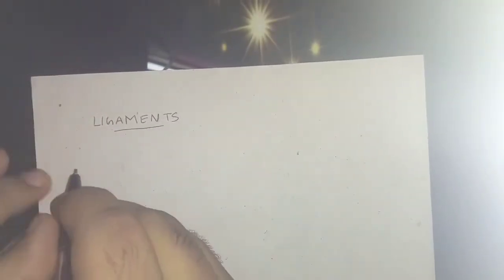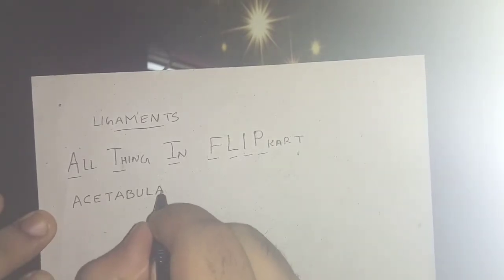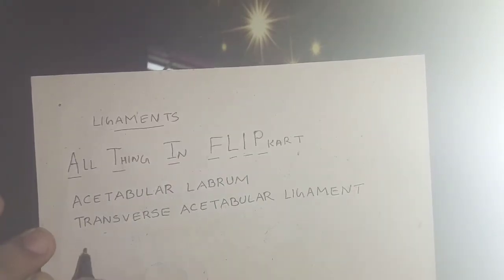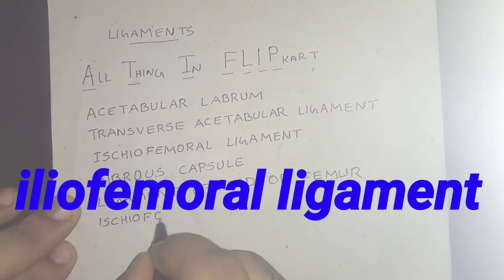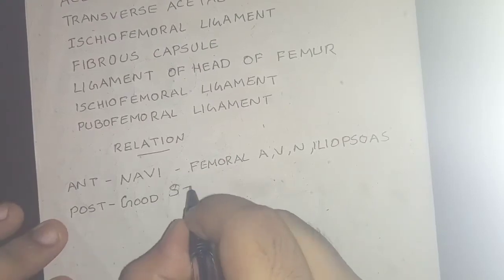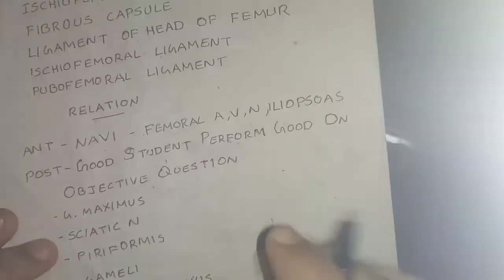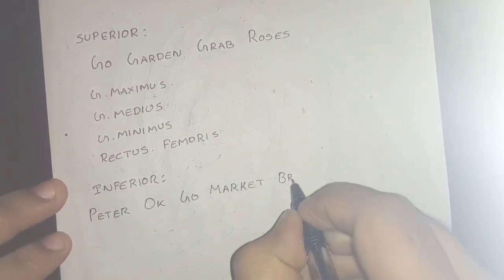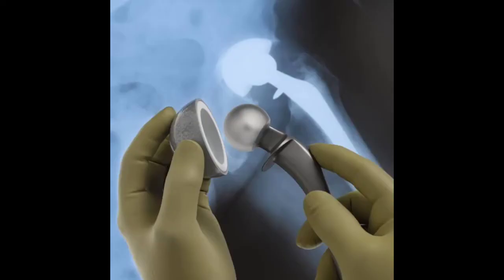memorize the ligaments and relations of hip joint with mnemonics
this video describes about the ligaments and relations of the hip joint in a very easy way with mnemonics 🙏🙏🙏.